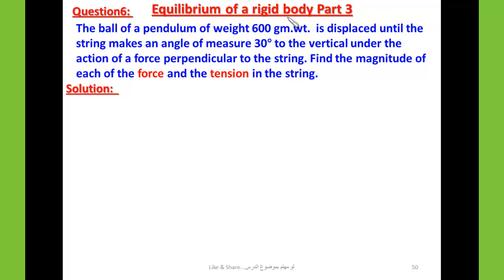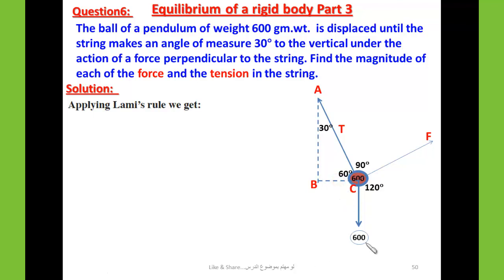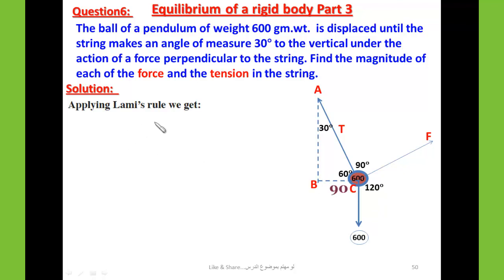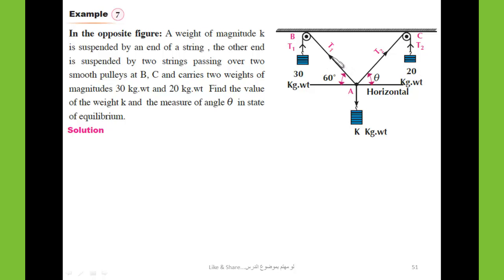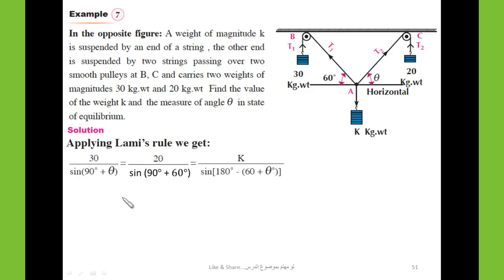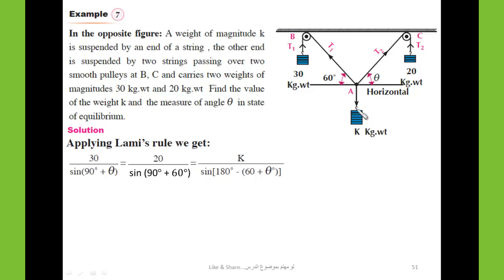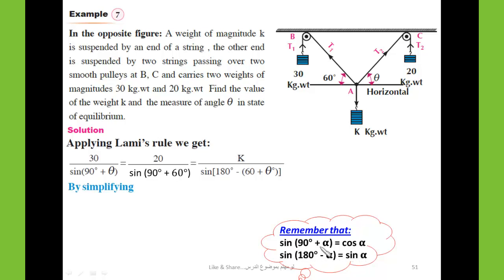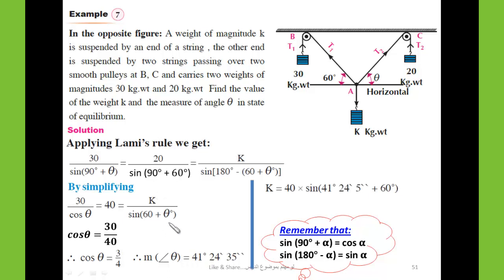Statics 2nd secondary| Application| Mechanics| sec 2 | Equilibrium of a rigid body Part 3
شرح و حل اسئلة من كتاب المدرسة, للصف الثاني الثانوي لغات
Equilibrium of a rigid body under the effect of coplanar forces meeting at a point
Explanation and solved examples on :  Equilibrium of a rigid body Part 3
Playlist - First term| Algebra | sec 2 | Science Section